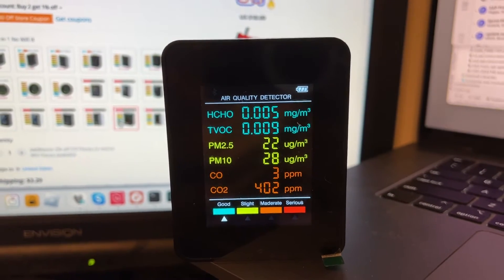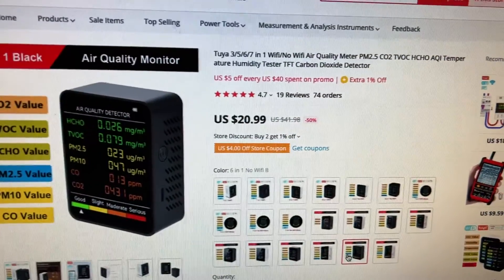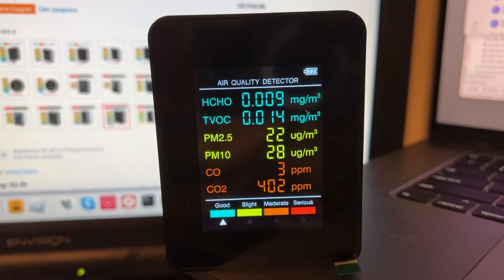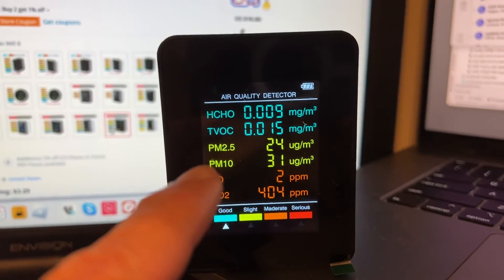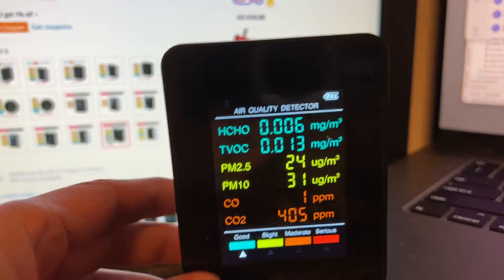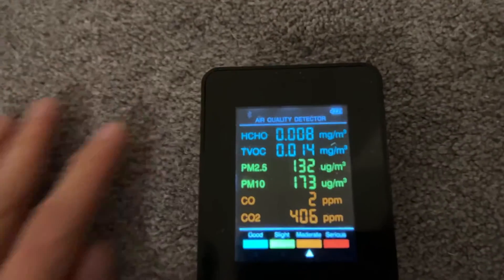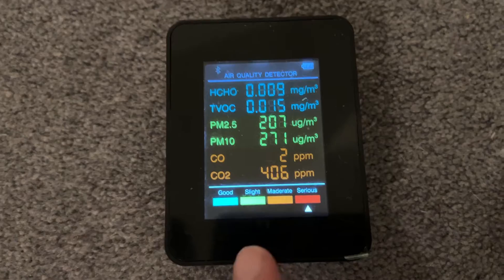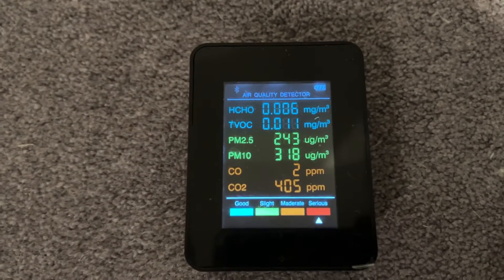6 in 1 PM2.5 Air Quality Monitor from AliExpress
I tried out this air quality monitor and it seems to work.